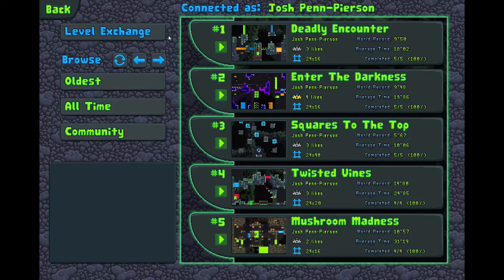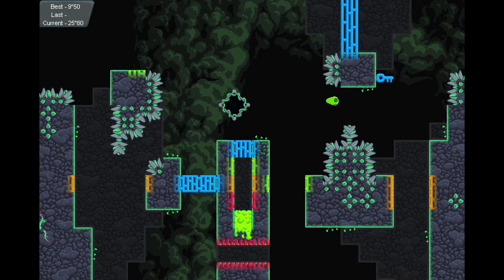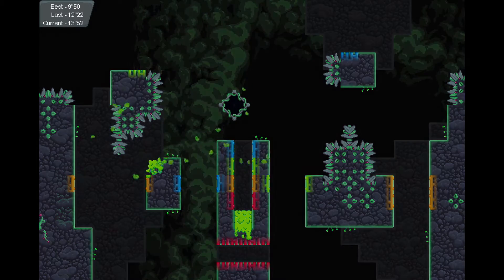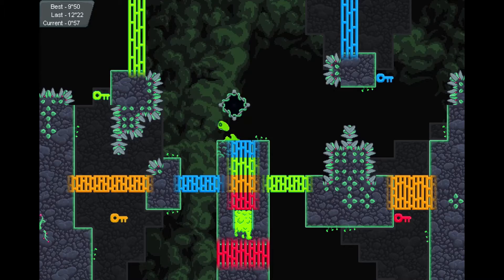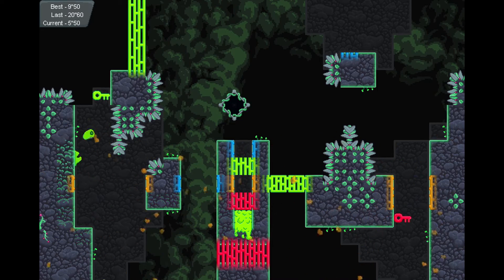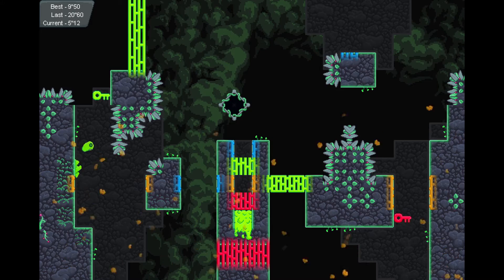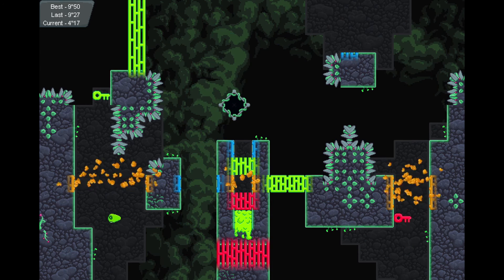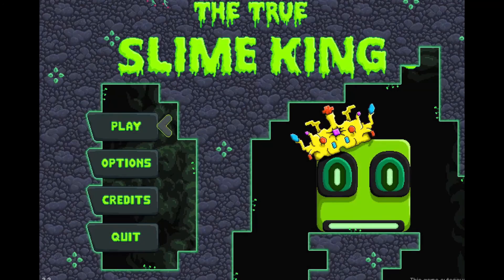Deadly Encounter | Community Level Showcase #31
In the community level showcase, we explore levels uploaded to the in-game level exchange, first just figuring out how to beat the levels and then going for fast times!